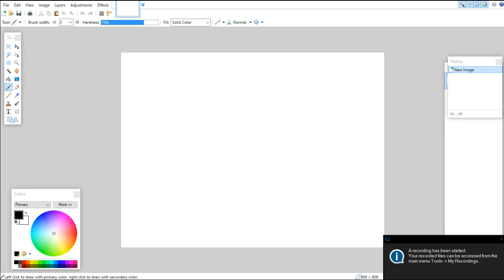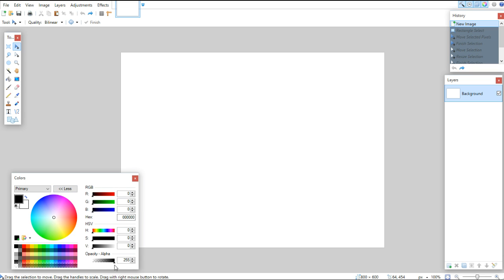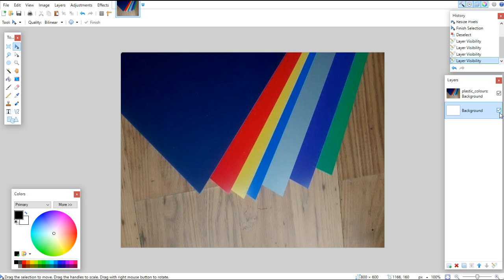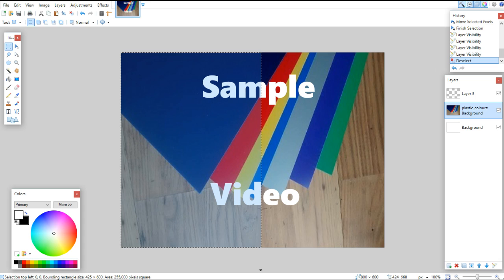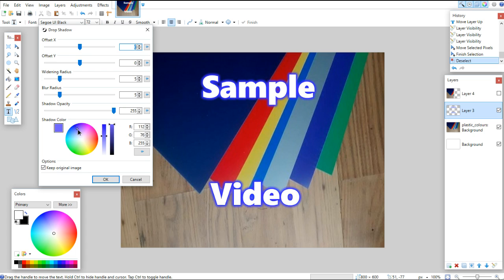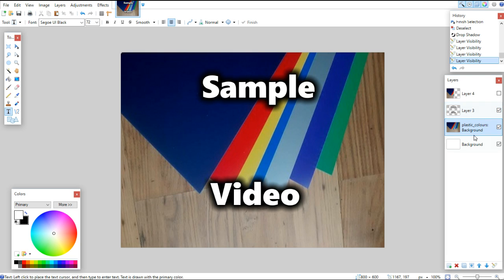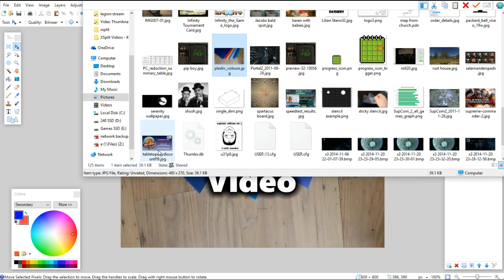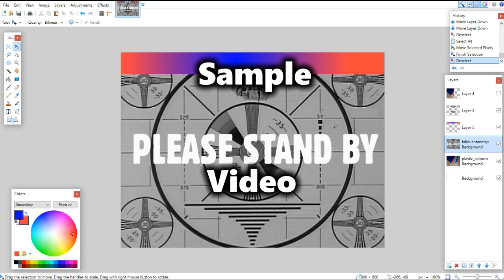Basic Tutorial for Paint.net